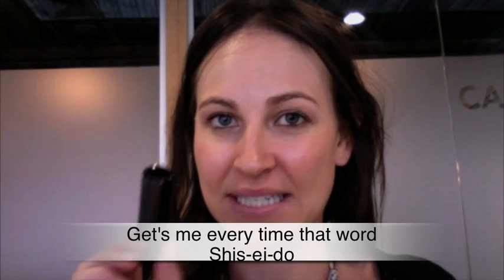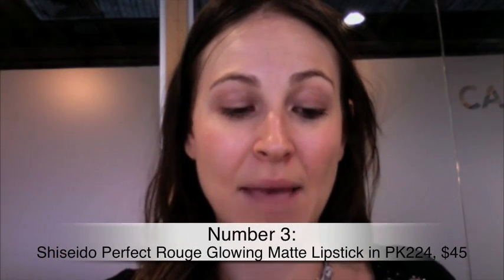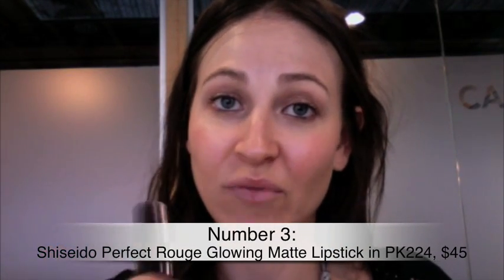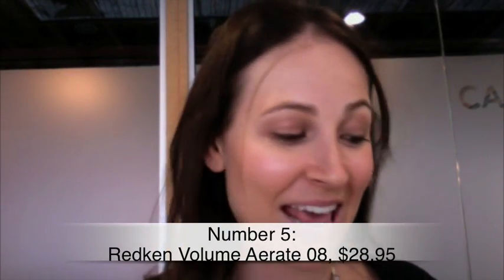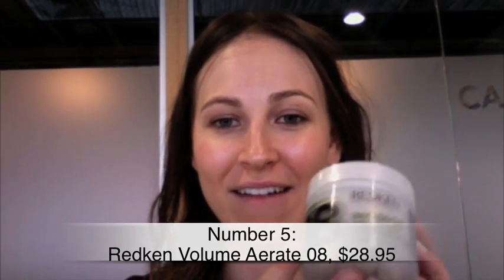Five Things I Love This Week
Today, Yaz takes you through her top 5 beauty products of the week.